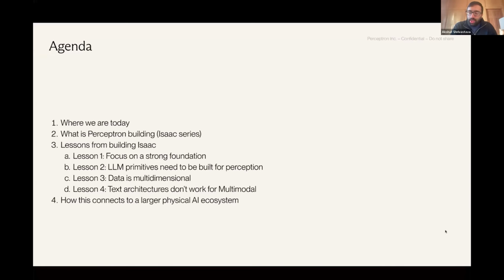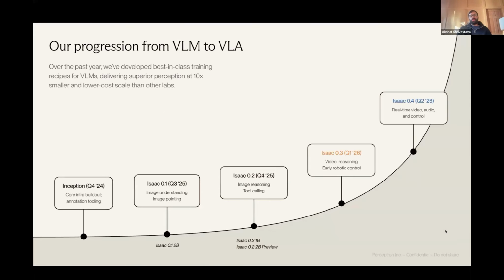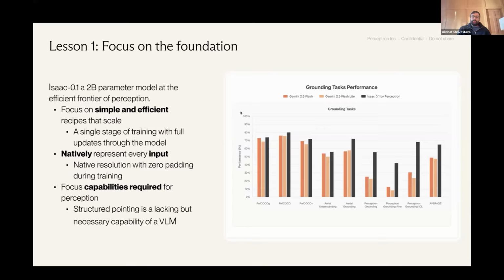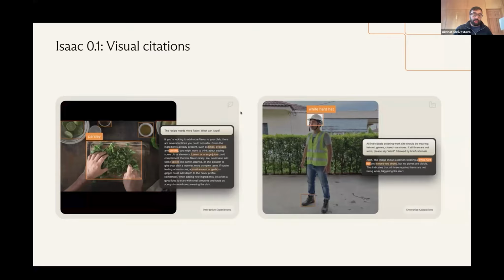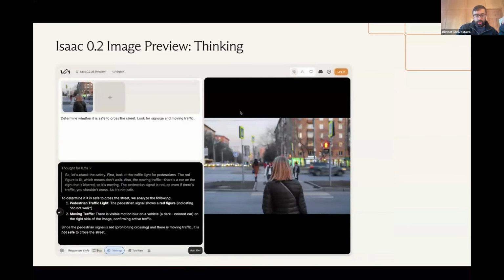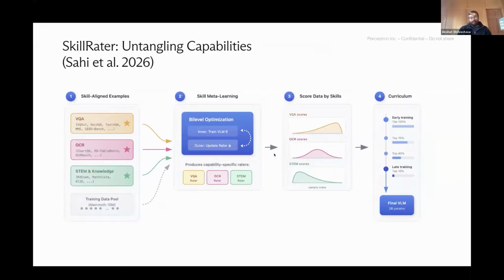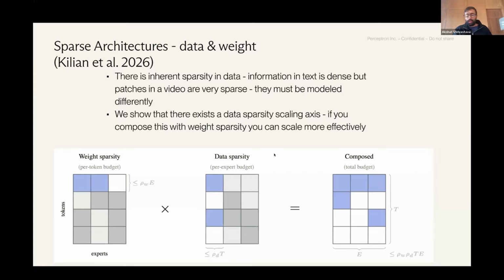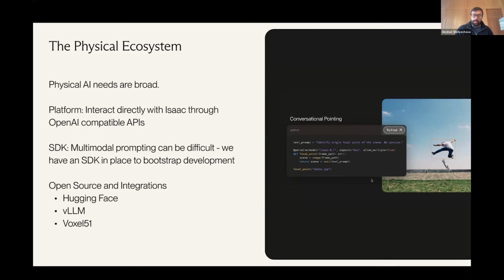Video-Native VLMs and Control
We show how image-native vision–language models can be extended to support native video understanding, structured reasoning, tool use, and robotics. Our approach focuses on designing data, modeling, and training recipes to optimize for multimodality input and interaction patterns - treating vision and perception as a first class citizens. We discuss lessons learned from scaling these methods in an open-source model family and their implications for building flexible multimodal systems.

Akshat Shrivastava is the CTO and co-founder of Perceptron, previously leading AR On-Device at Meta and conducting research at UW.